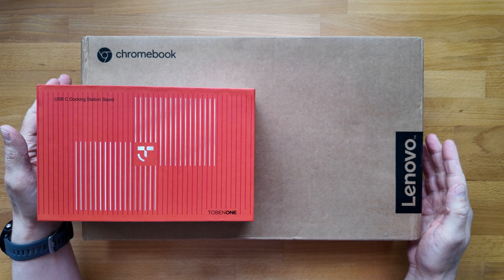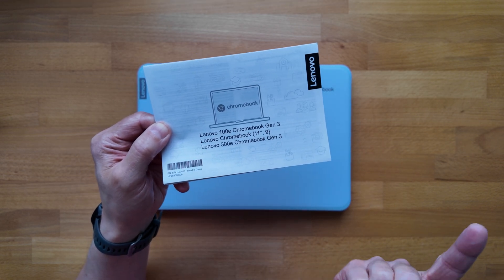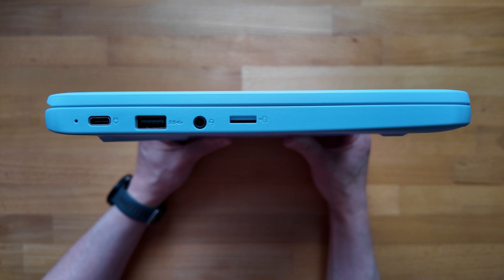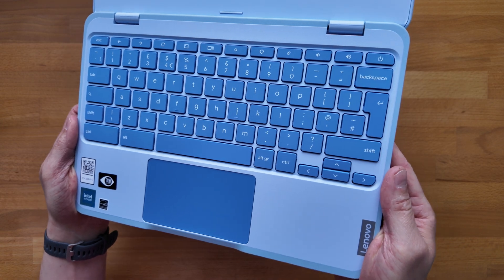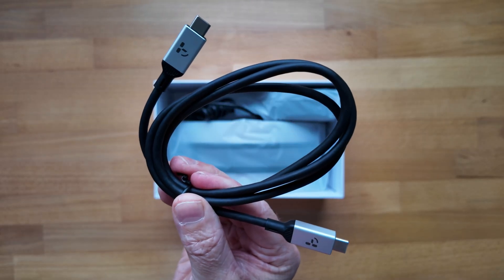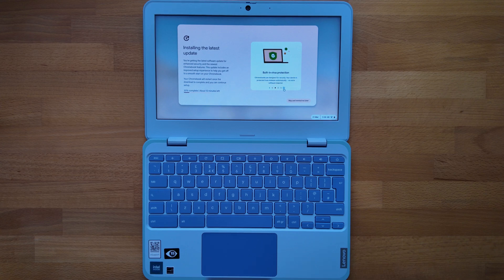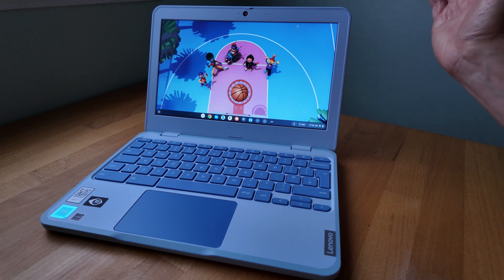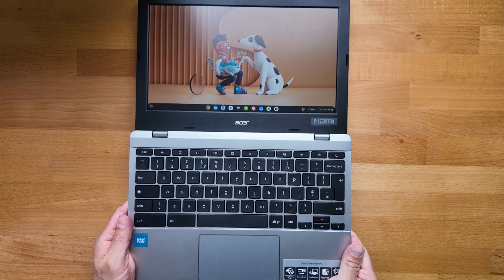Lenovo IdeaPad Chromebook 11IJL9 (2024): Who Buys this Chromebook?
Other regions

Exact Chromebook mode in this video is the 82UY0012UK but all versions in the range match the same spec, featuring the Intel Celeron N4500 processor, 4GB LPDDR4 RAM and 64GB eMMC storage with an 11.6 in TN display.  As you'll see in the video this looks to be a clone of the older
Lenovo 100e Chromebook Gen 3 in that spec, but refreshed in this new Maca Blue colour.

The silver TobenONE dock is model UDS033 - see more of dock in the Samsung Galaxy Chromebook 2 360 review

Other models of the featured Lenovo Chromebook 11 include:

82UY0015HA
82UY0014HA
82UY0011JN
82UY0012NE
82UY0012AU

Model variations of the Lenovo 100e Gen 3 that match this spec include:

82UY000YHA
82V0000FBR
82V0000HBO
82UY000VHA
82V0000BIA
82V0000ABR
82UY0008HA
82UY0009HA
82UY0001CC
82UY0001CF
82UY0001CZ
82UY0001US
82UY0003AD
82UY0003AT
82UY0003BM
82UY0003EL
82UY0003EV
82UY0003FR
82UY0003GE
82UY0003GM
82UY0003IL
82UY0003IS
82UY0003IX
82UY0003KB
82UY0003MB
82UY0003MH
82UY0003NS
82UY0003PB
82UY0003PG
82UY0003RI
82UY0003SC
82UY0003SE
82UY0003SN
82UY0003SP
82UY0003UK
82UY0003VW
82V00001AU
82V00003AU
82V00006AU
82V00007AU

Timestamps:
00:00 Intro to the video including a 2024 Lenovo Chromebook and new dock from TobenONE
00:12 Chromebook overview, 2024 model but with 2021 processor (Celeron N4500)
00:49 Unboxing of the Lenovo 11IJL9 / Lenovo 100e Chromebook Gen 3 'clone'
01:41 Chromebook colour, weight, build quality and material
02:38 Ports and connectivity including Bluetooth and WiFi
03:16 Bottom of the Chromebook including speaker positioning and keyboard drain hole
03:53 Opening the Chromebook to check out the keyboard deck, typing and testing touchpad
05:12 TobenONE video sponsorship - Dock unboxing and test with Chromebooks
06:30 Powering on the Chromebook
06:41 Concerns about this Lenovo Chromebook including ChromeOS update life
07:24 Core spec of the Lenovo Chromebook 11IJL9 (processor, RAM, memory etc)
07:52 Overview and spec of the Lenovo's 11.6 inch display (type, resolution, brightness etc)
08:26 Chromebook's webcam with privacy slider
08:31 Gaming performance, checking reviews and alternative Chromebooks to compare